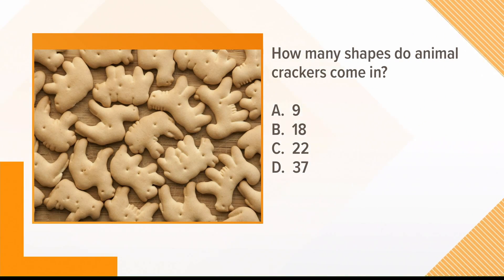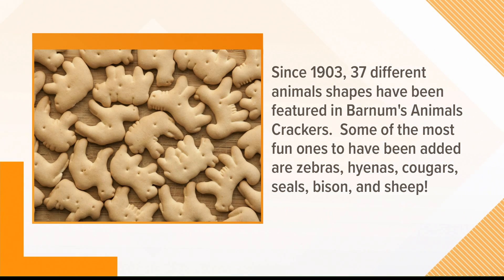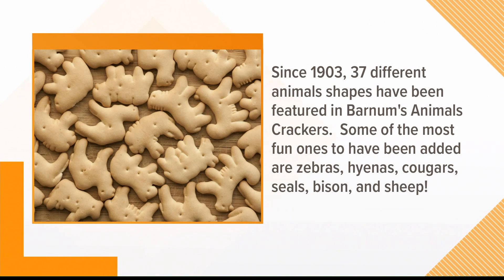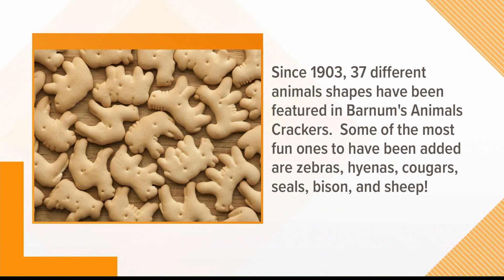How well does the Morning Report team know their animal crackers?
Sharon, Lee, and Todd are stumped by a tough question relating to animal cracker shapes.